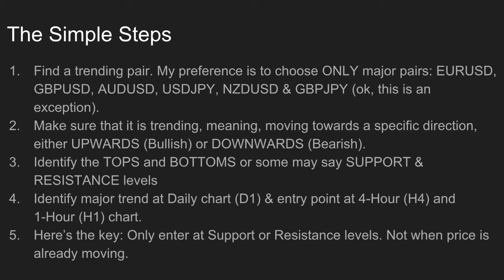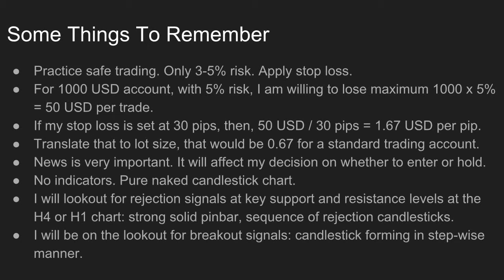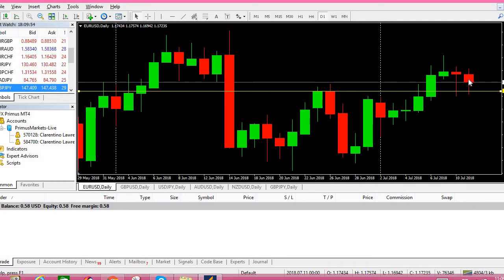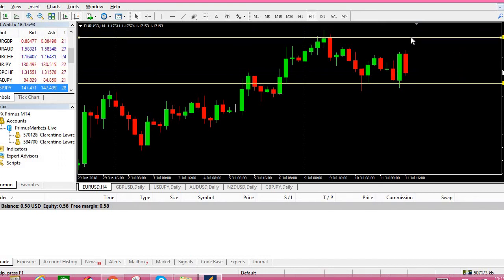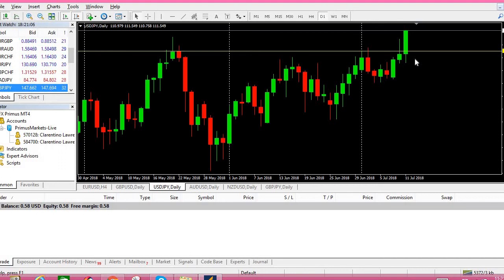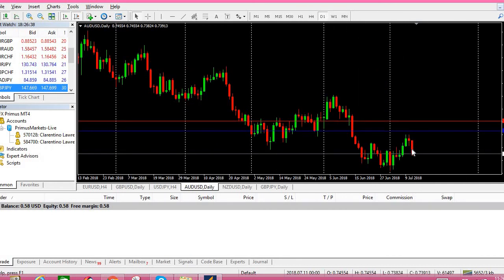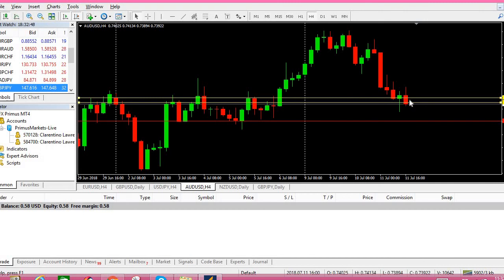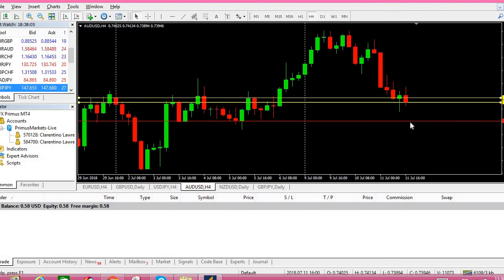Embarrassingly SIMPLE Yet PROFITABLE Forex Trading Strategy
Would you like to learn how to trade forex?

What I'm presenting in this video is the simplest of trading strategies. Some so called forex gurus might even call what I'm about to present in this video...degrading :-)

But, it works. I managed to fork out a decent profit by applying the forex strategies that is shared in this video.

And at the end of the day, results are what counts!

It's called, Forex Guru in a Box.